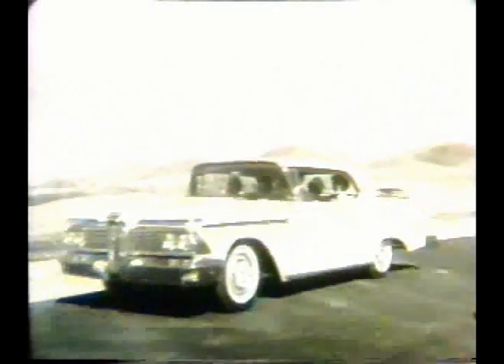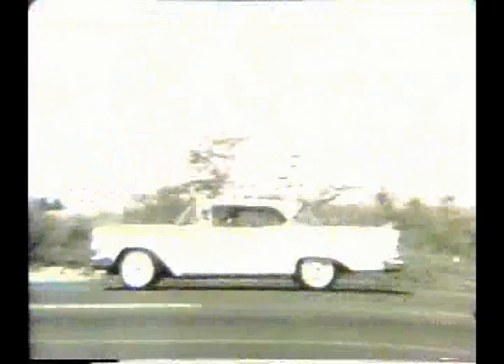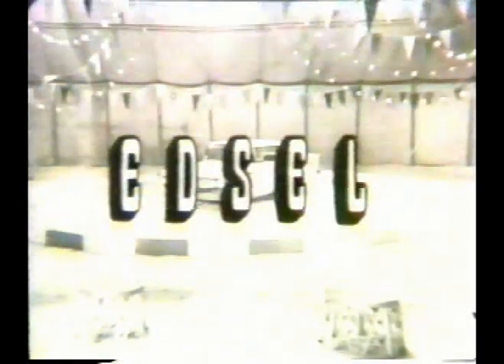1959 Edsel Commercial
1959 Edsel Commercial